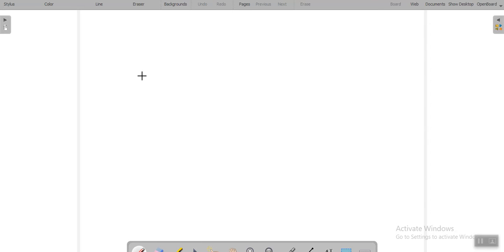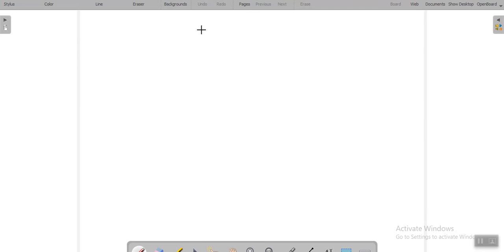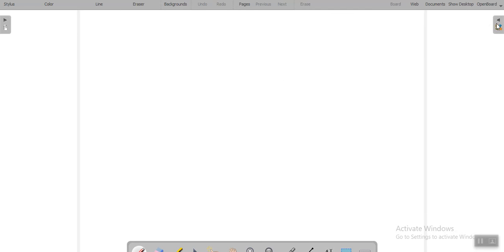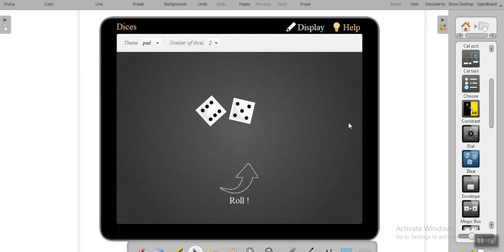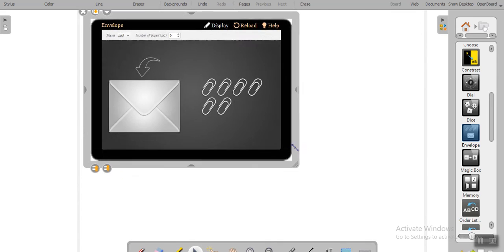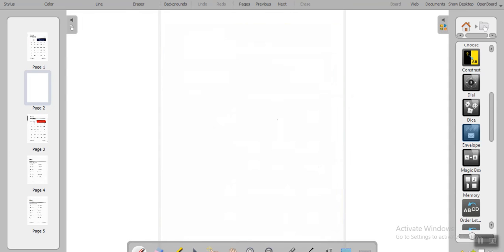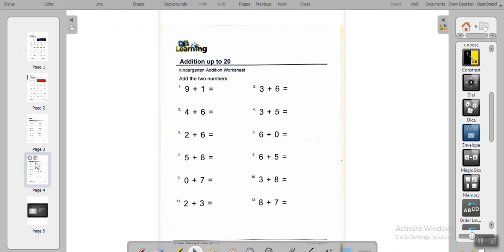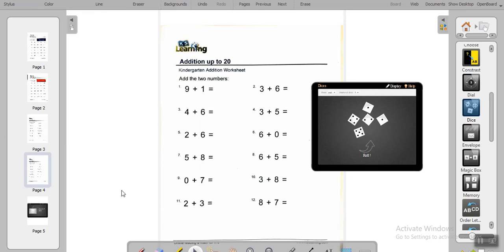WizdomCRM Virtual Digital Whiteboard.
In this demo we explain how to use the digital whiteboard.